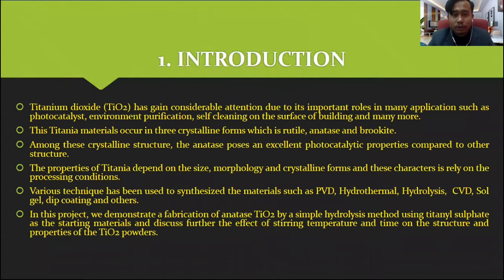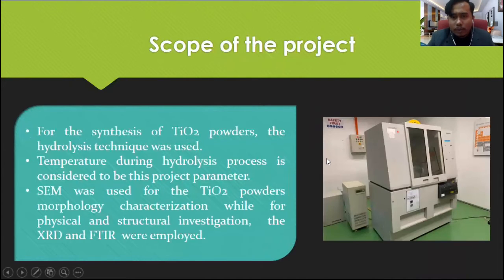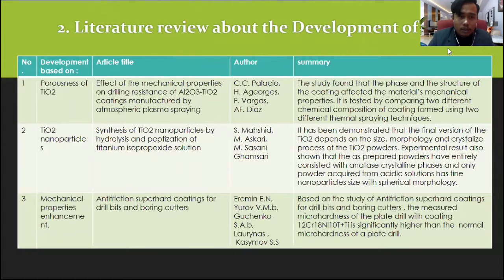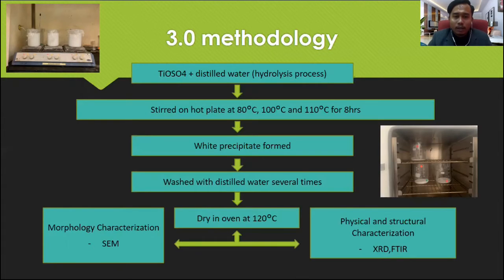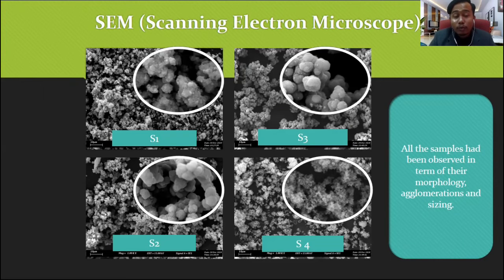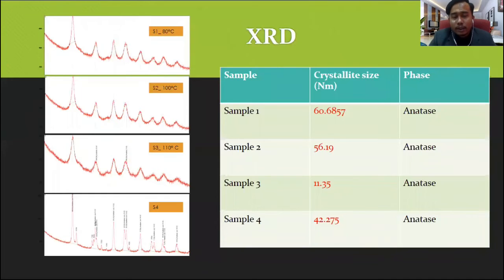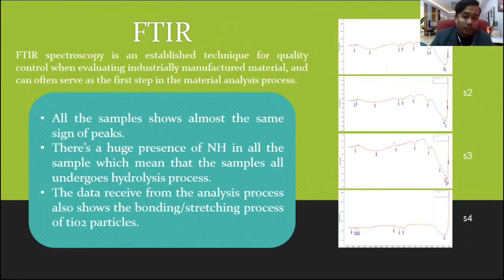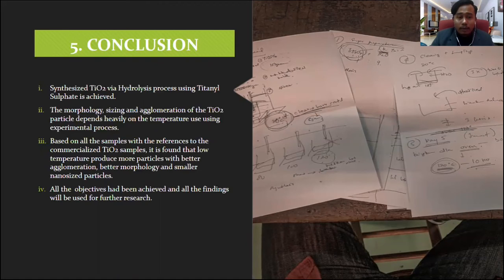PSM 2 Presentation by Wan Ahmad Kamil | B051720009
Name : Wan Ahmad Kamil Al Fitri Bin Wan Adzuan
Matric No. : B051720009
Supervisor : mdm Siti Rahmah Binti Shamsuri
Peoject title : Charcterization of TiO2 powders synthesized using titanyl sulphate (TiOSO4) via hydrolisis method